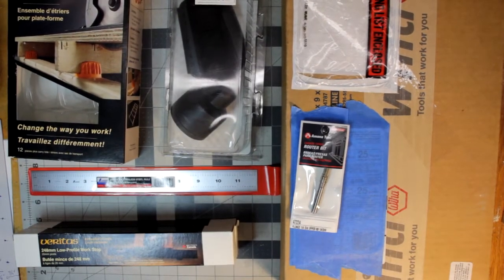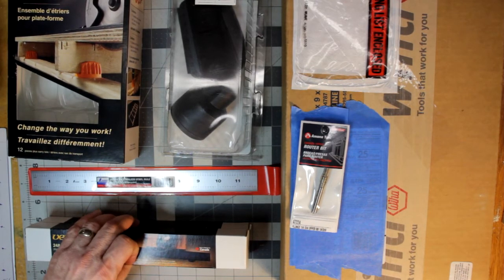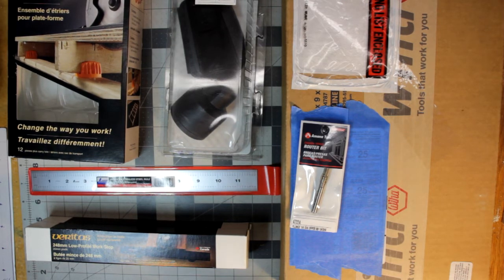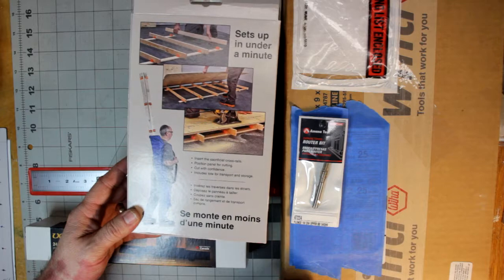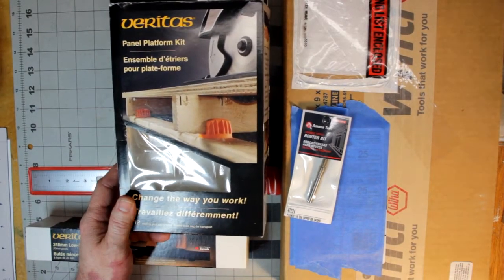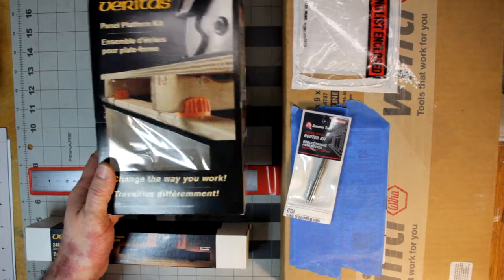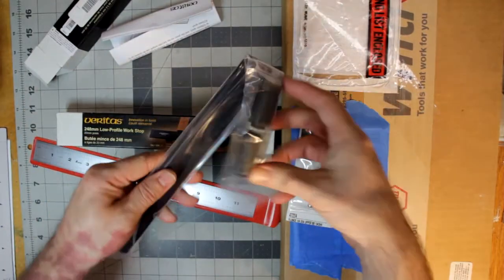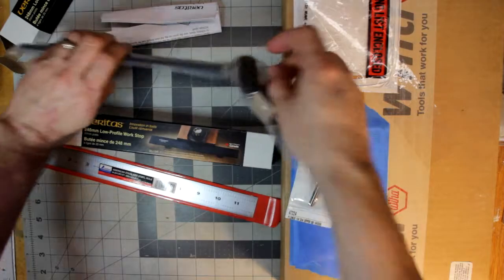Random Tool Haul #1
This is just a bunch of items I've picked up recently from a number of places.

Shinwa 300mm English Metric Ruler

Festool 500483 BHC Drilling Dust Nozzle